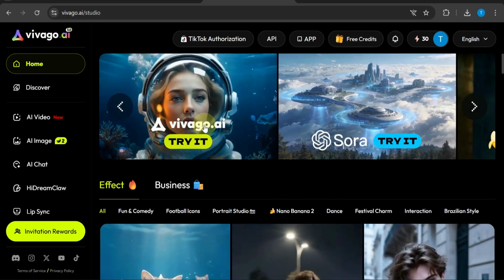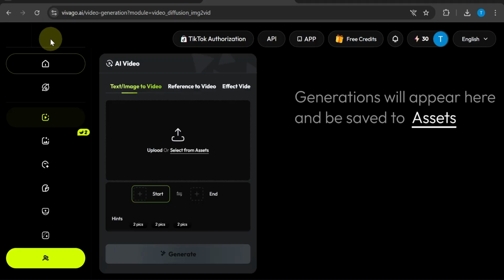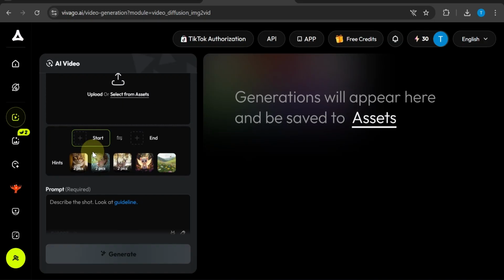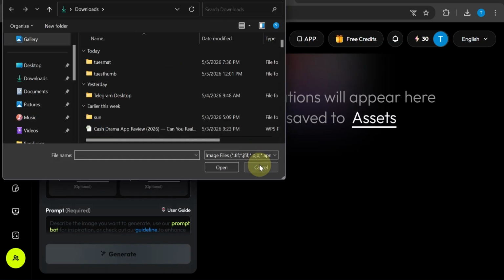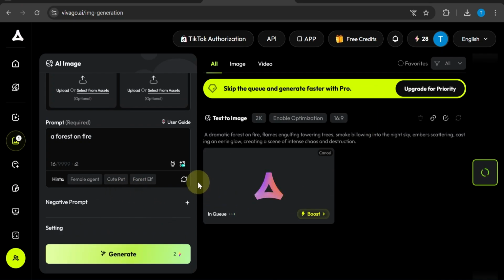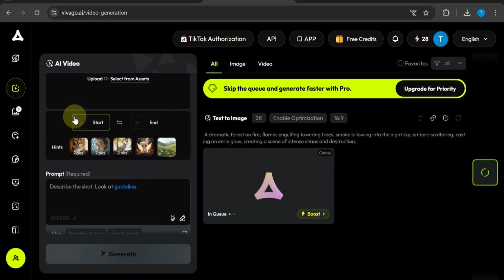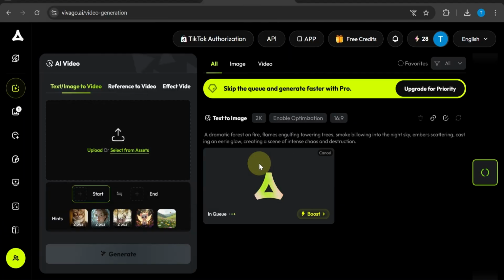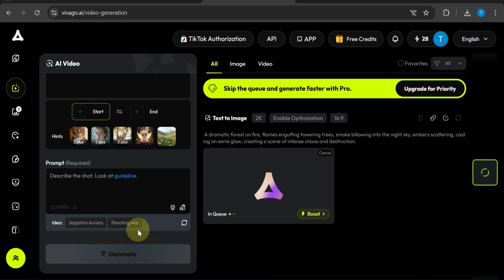Vivago AI Tutorial (2026) — Free AI Video Generator Setup Guide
🎬 Vivago AI tutorial (2026) — a complete setup guide showing you exactly how to get started with this free AI video generator, from account creation to producing your first finished video without spending anything. If you've been looking for a free AI video tool that actually works in 2026, this walks you through Vivago AI start to finish.
WHAT YOU'LL LEARN:
✅ How do you set up a Vivago AI account and generate your first AI video completely free in 2026 — and what are the actual free tier limits? ✅ What types of videos can Vivago AI generate for free — and how does the output quality compare to paid AI video tools in 2026? ✅ What are the key Vivago AI settings and prompting tips that produce the best video results without upgrading to a paid plan?
MINI-FAQ:
Is Vivago AI really free to use for generating videos in 2026? How do you get started with Vivago AI for the first time? How good is Vivago AI video quality compared to paid tools?